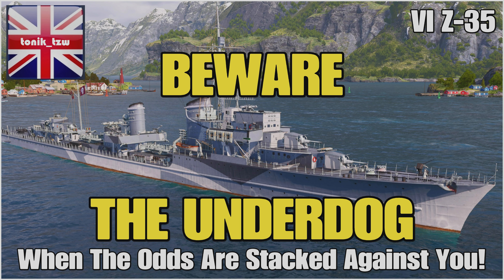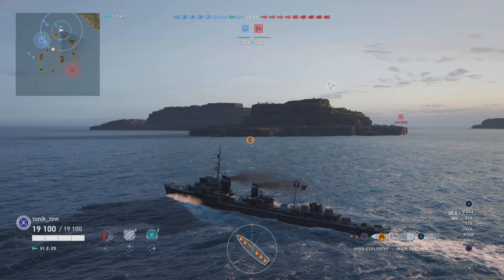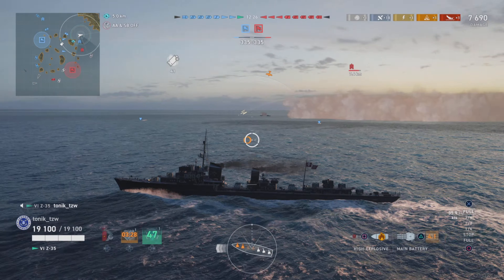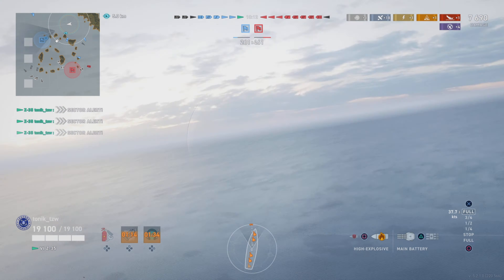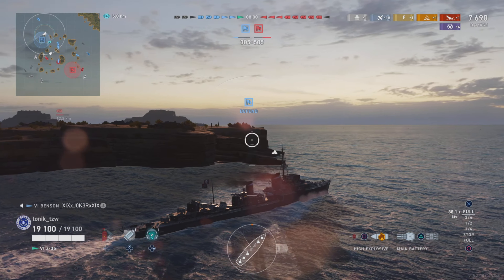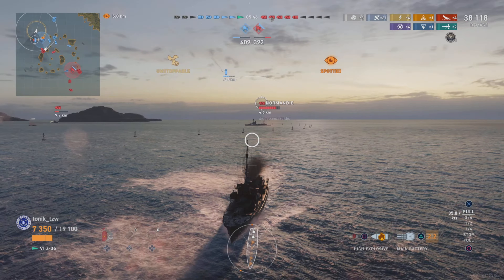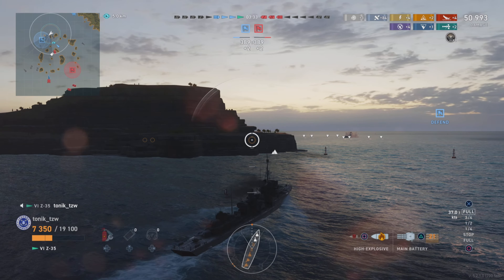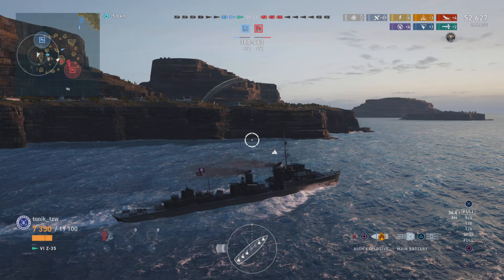Beware The Underdog | Fighting For Victory To The Last Second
For destroyers per team, an aircraft carrier and a team mate that laughs at your predicament when you ask for help with THREE destroyers and a battleship pushing the call and you're the only one defending.

It's a lost cause, but you should never underestimate the underdog!